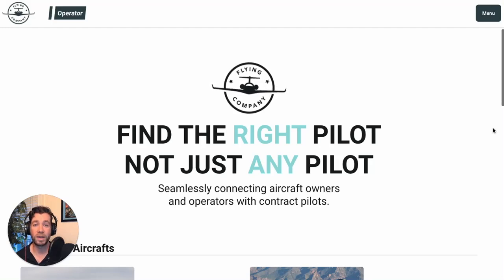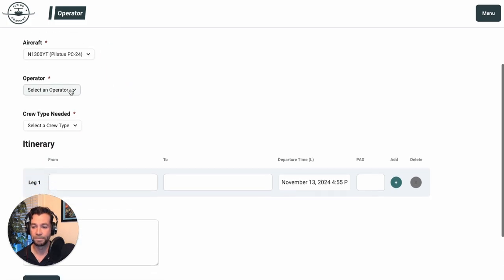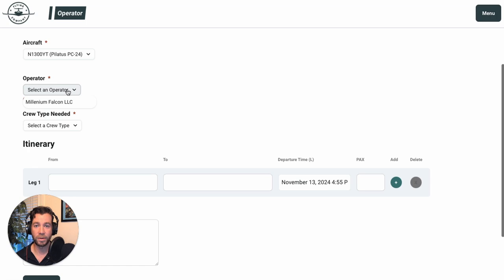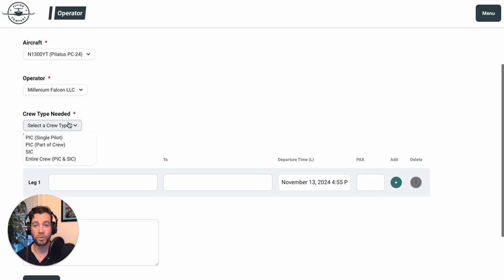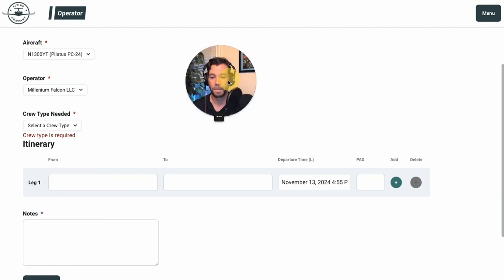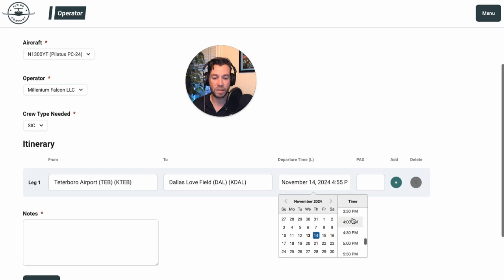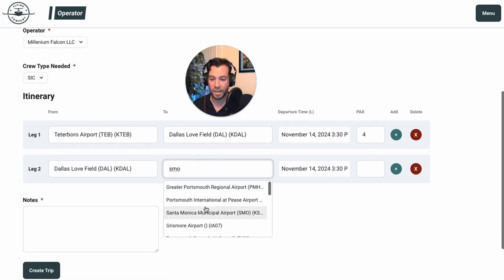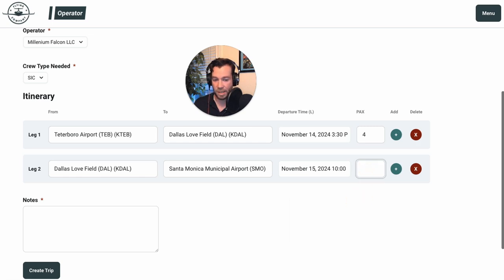How to Create a Trip on Flying Company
Once you’ve set up your aircraft, the next step as an Operator is to create a trip. This quick and easy process can be completed in under a minute, depending on your itinerary’s complexity.

In this video, we’ll walk you through:

 1. Selecting an aircraft
 2. Choosing your Operator
 3. Specifying your crew needs
 4. Building your itinerary

Once submitted, your trip will be sent to all qualified pilots on Flying Company who are ready to fly your selected aircraft model. Watch now to streamline your trip creation process and get connected with the right pilots!